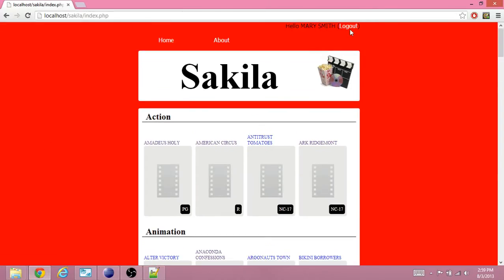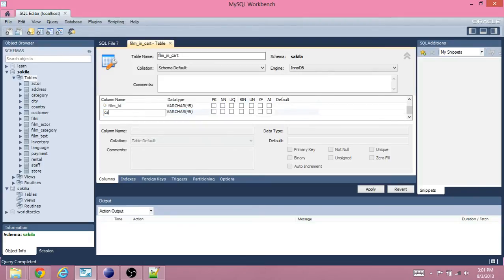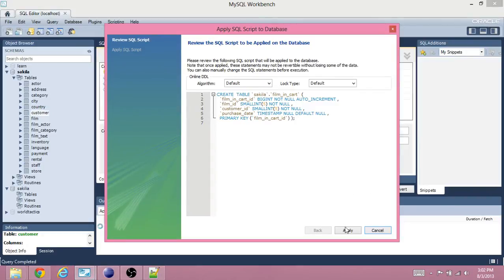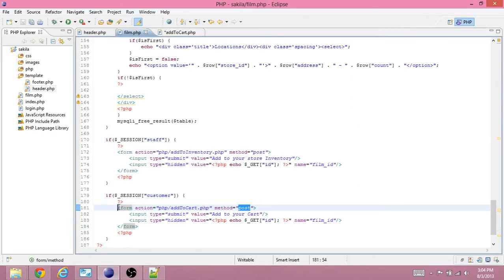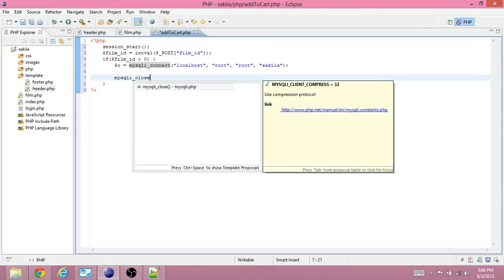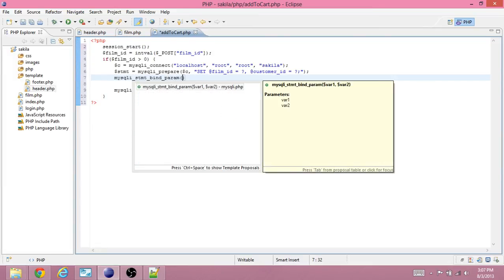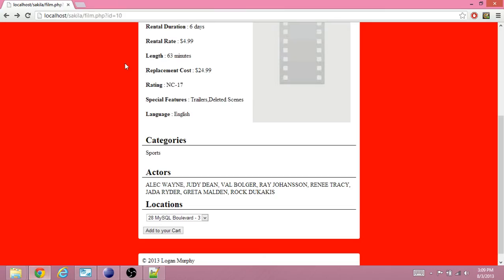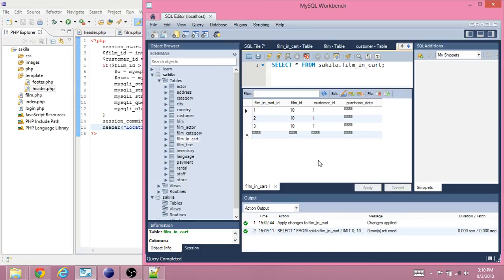Learning PHP 16 - Add to a Cart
Learn how to add items to a cart using PHP and MySQL.

MySQL

CREATE TABLE film_in_cart (
 film_in_cart_id BIGINT NOT NULL PRIMARY KEY AUTO_INCREMENT,
 film_id SMALLINT(5) NOT NULL,
 customer_id SMALLINT(5) NOT NULL,
 purchase_date TIMESTAMP NULL DEFAULT NULL